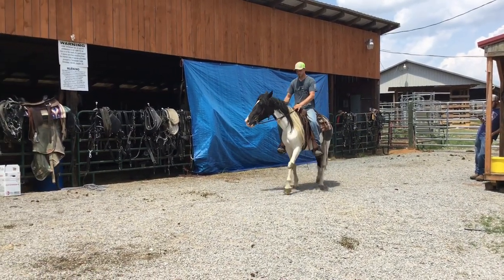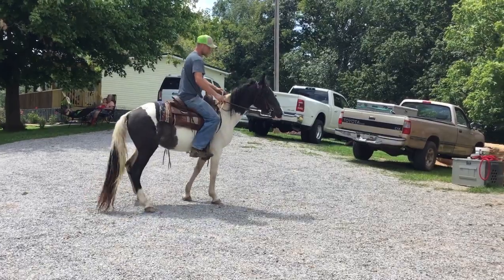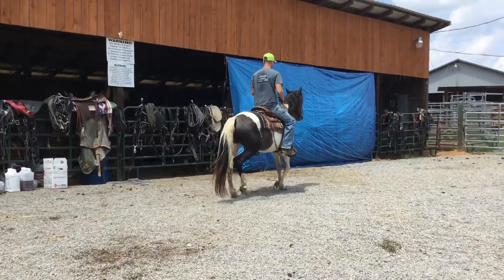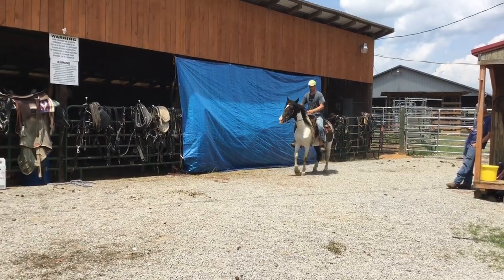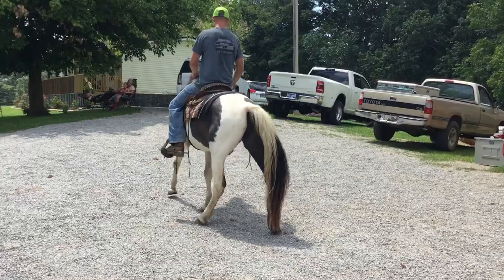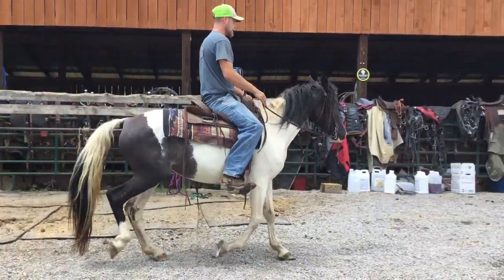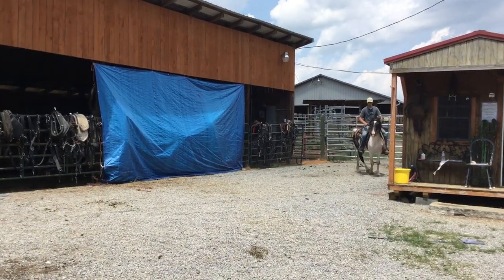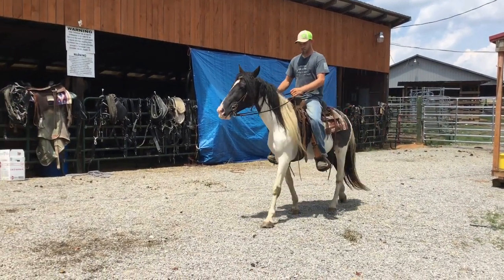Sold 254- 5 yr old 14.2h spotted gypsy/TWH mare $850 DEADLINE 7/31/23